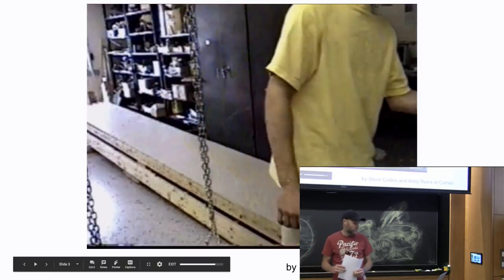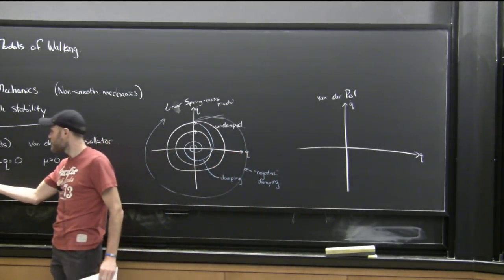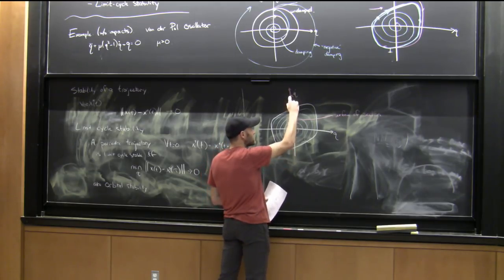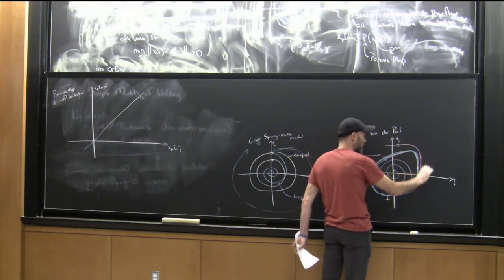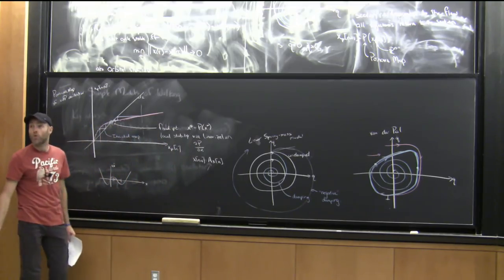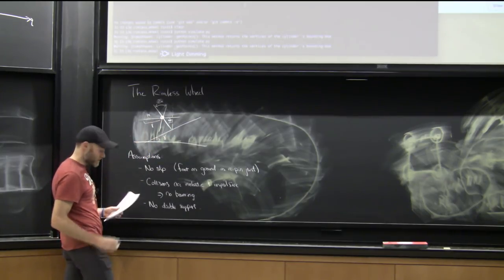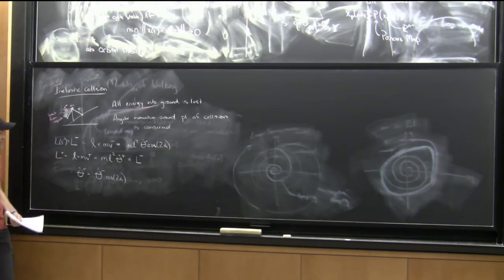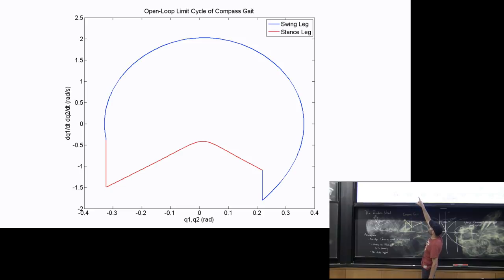Lecture 12 | MIT 6.832 (Underactuated Robotics), Spring 2019